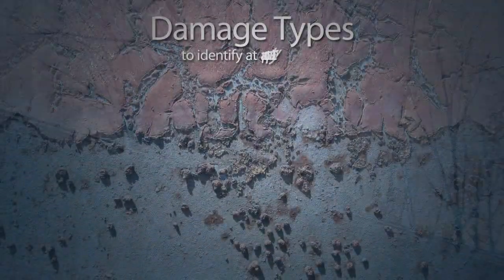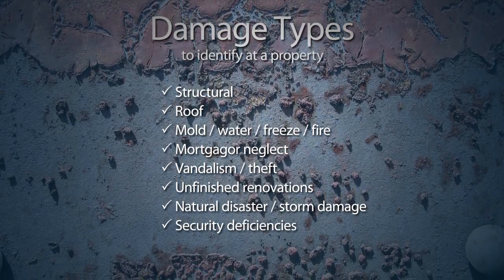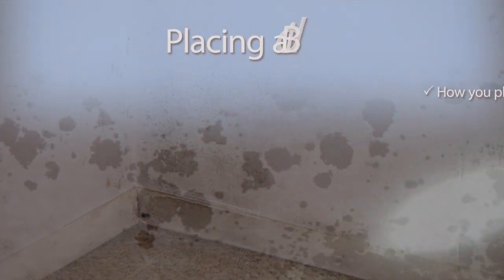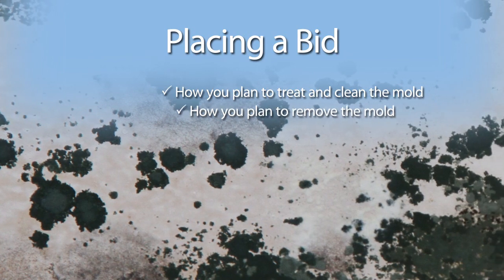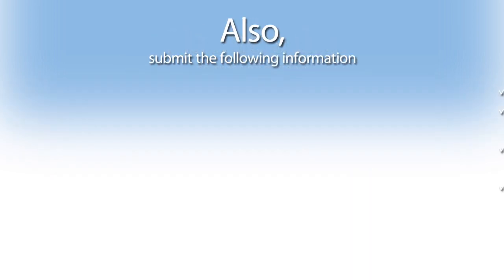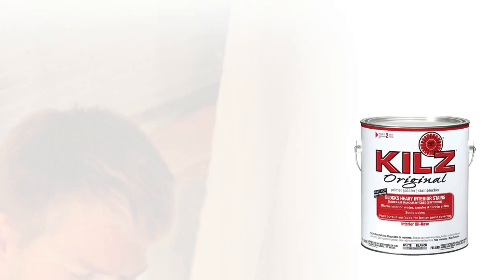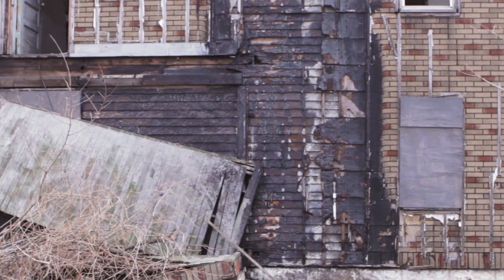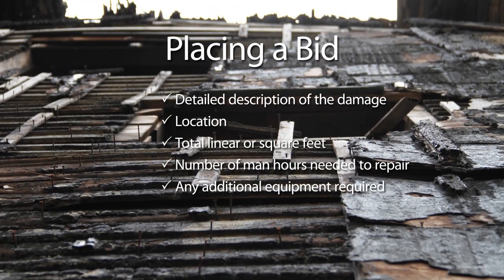Dealing With Different Damage Types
Safeguard Properties explains the proper way to access and report different types of damages that can be found at a property.